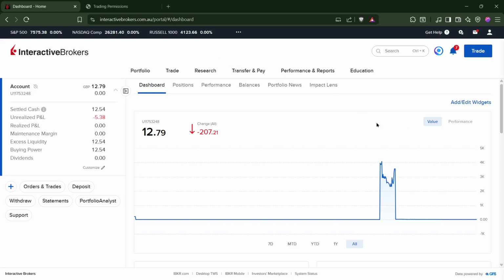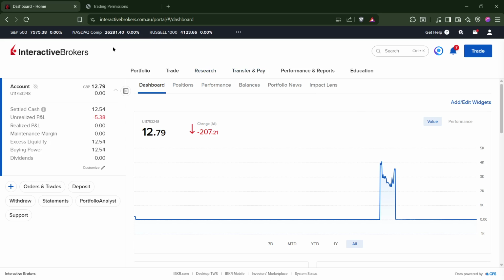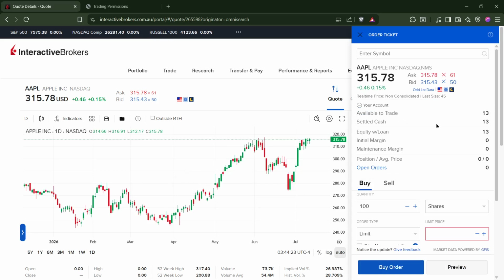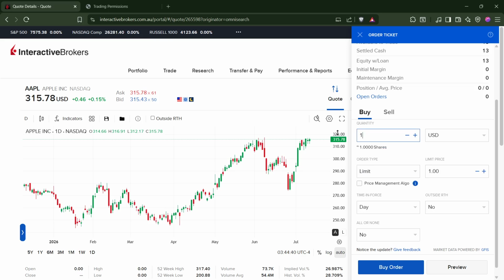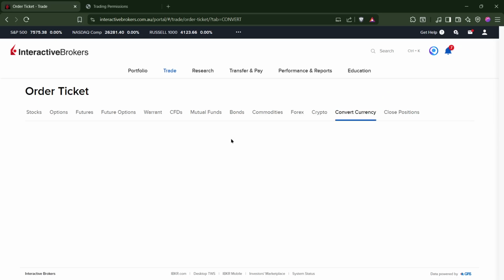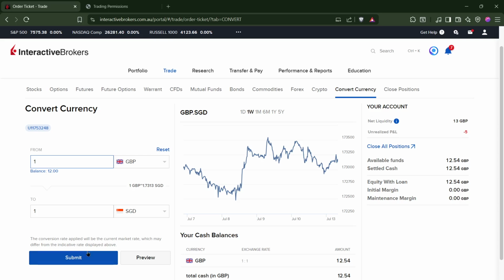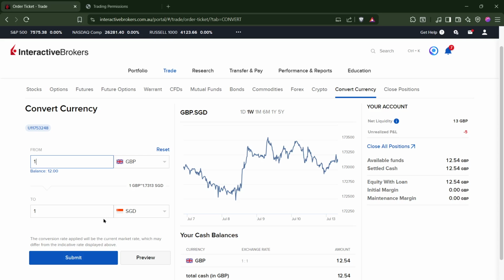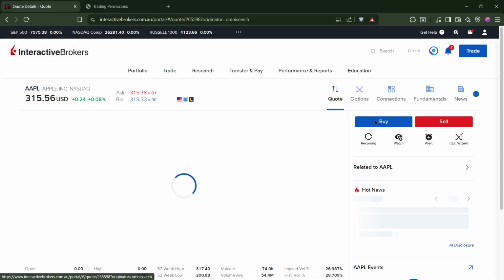How to Buy Stock in a Different Currency on Interactive Brokers (Quick Guide)